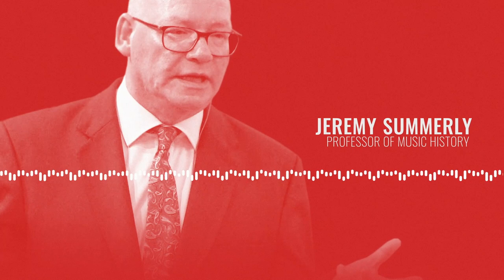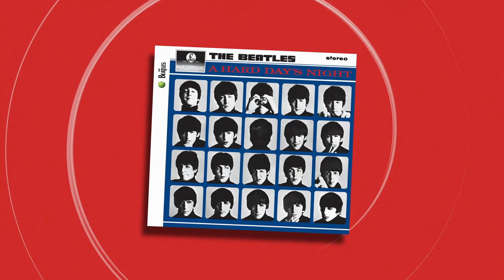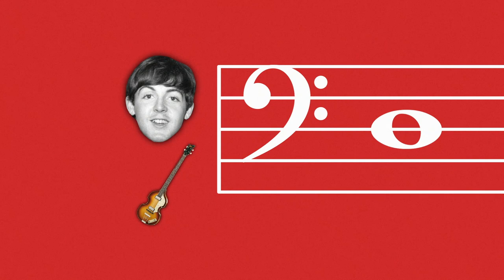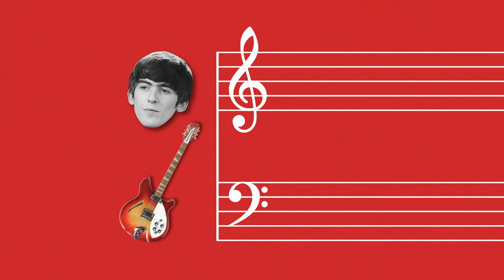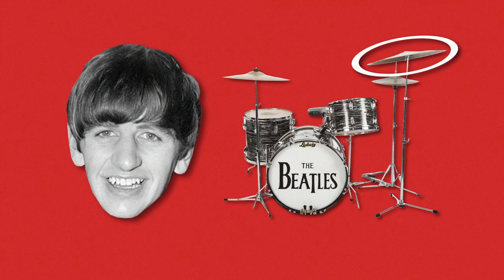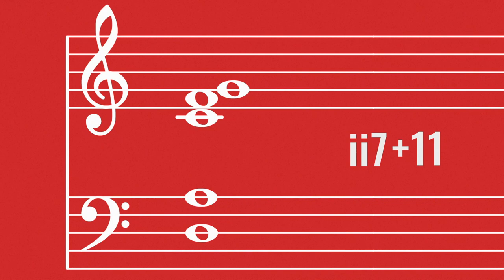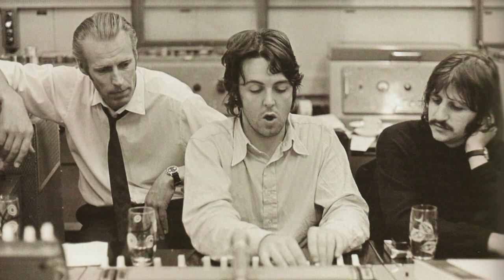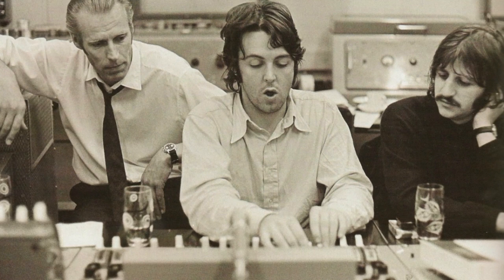What is the Opening Chord of 'A Hard Days Night'?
The Beatles' 'Hard Day's Night' contains one of the most discussed opening chords in music history, watch Prof. Jeremy Summerly unpack all the elements that make this chord so hard to pin down!